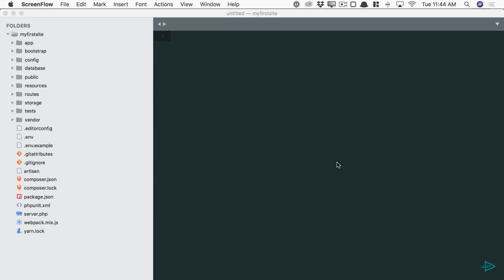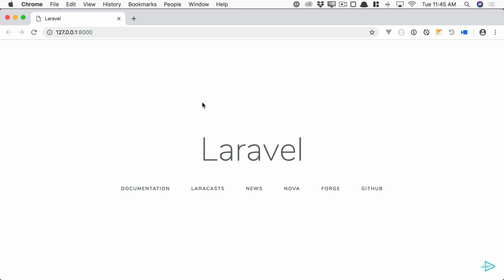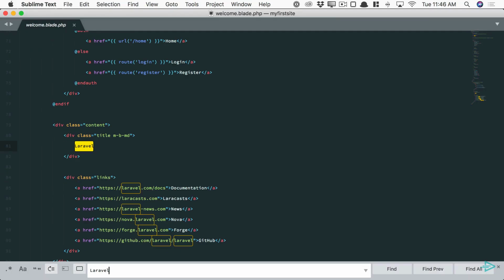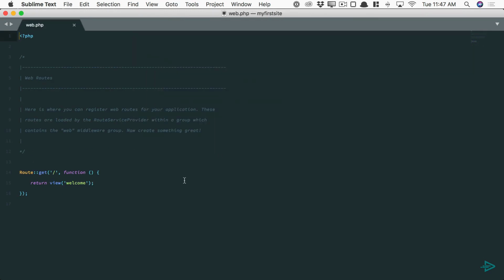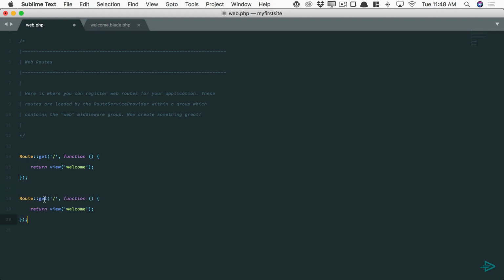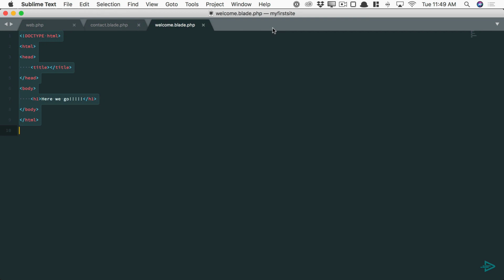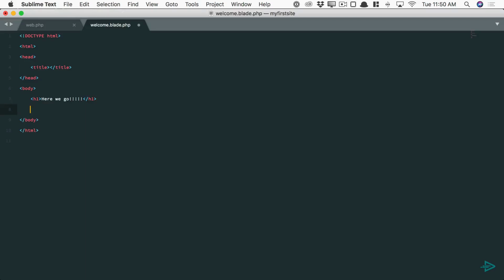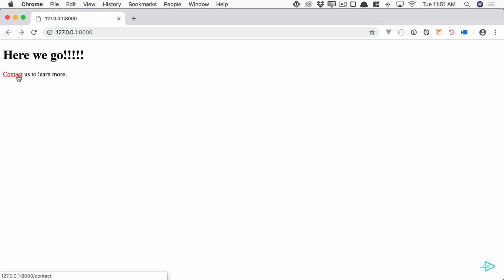Laracasts Laravel - 3 Basic Routing